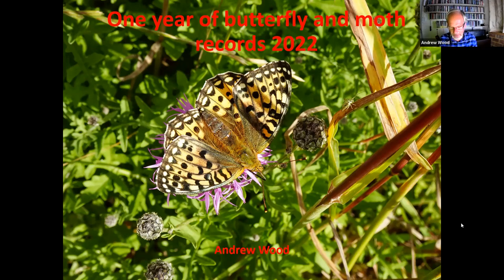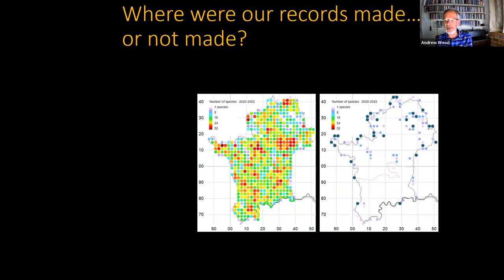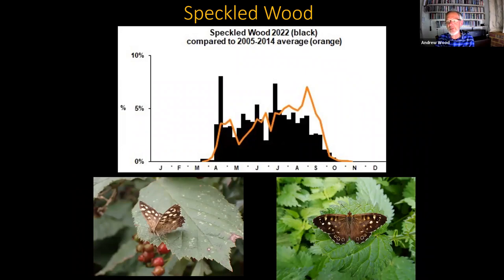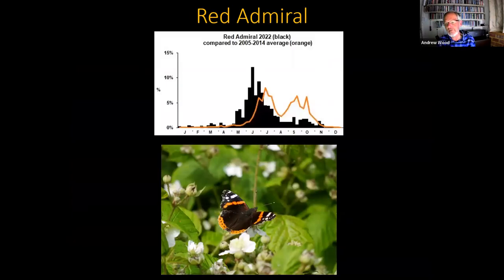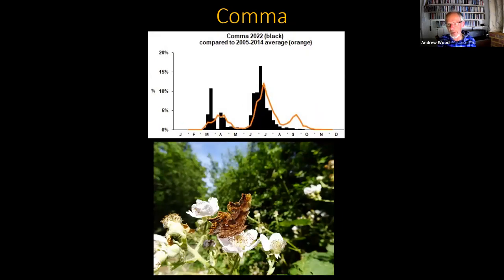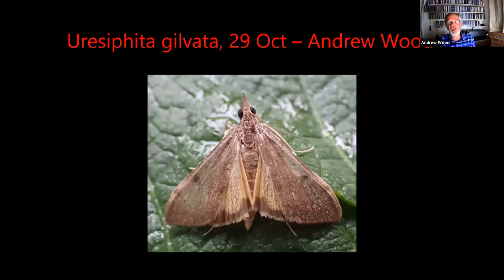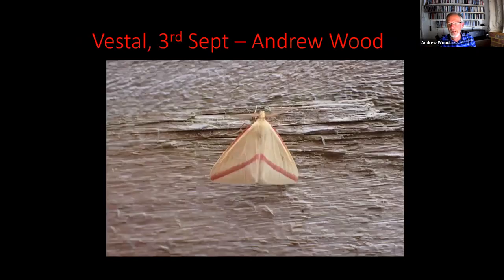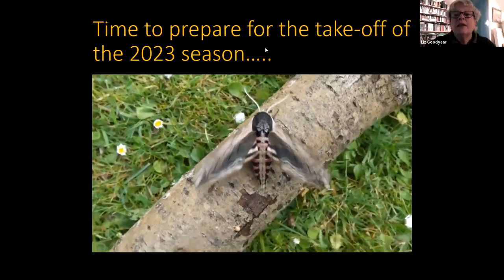2022 Herts & Middx Butterfly and Moth records by Andrew Wood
A review of the highlights from last year's butterfly and moth records and recording targets for 2023 in preparation for the recording season!  Andrew Wood is the Records Collator fpr Herts & Middx branch of Butterfly Conservation and the Herts County Butterfly Recorder.    This talk was delivered on Weds 29th March 2023 as part of the Herts & Middx Butterfly Conservation program of Online Winter Presentations